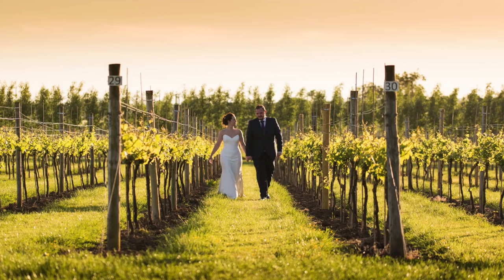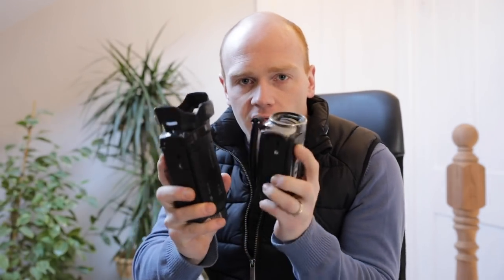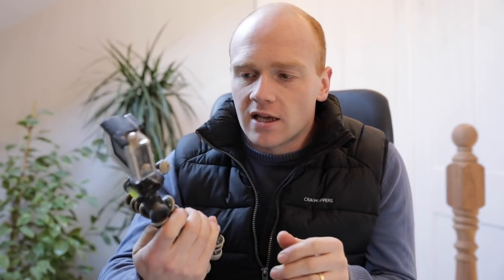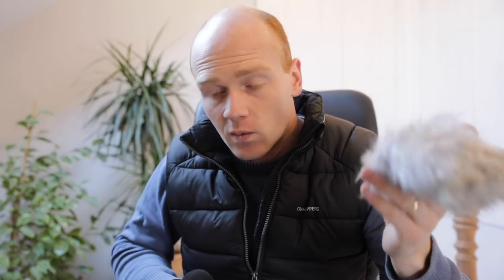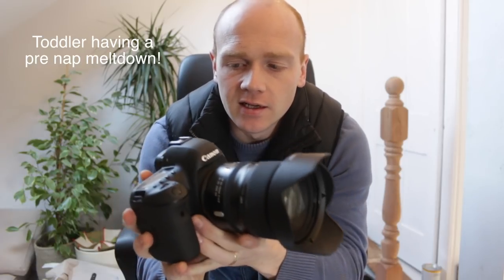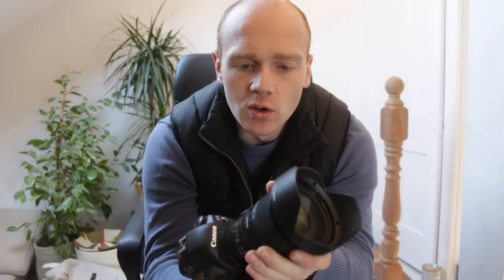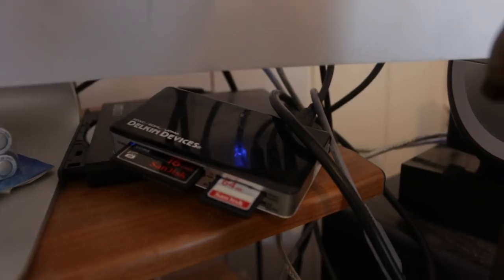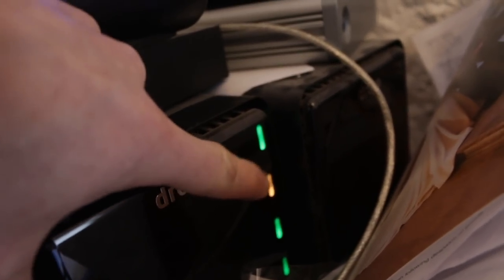Camera Gear for DIY and Woodworking Videos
Here is a look at the kit I use to shoot our YouTube videos and some other tips if you are planning on filming your own projects.  Gear list below.
Panasonic 4K Camcorder
Canon 70D
Canon 5DMKIV
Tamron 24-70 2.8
Timelapse Camera
Zoom H1
Rode Video Mic Pro
Gorilla Pod SLR